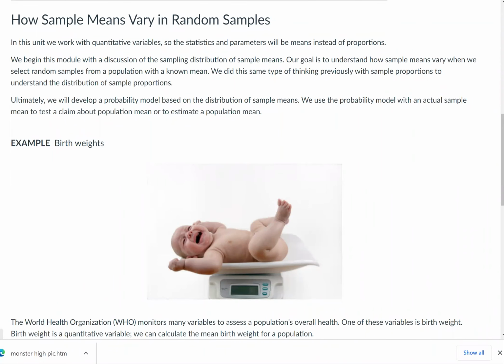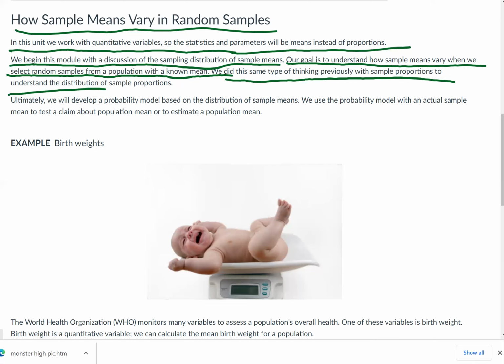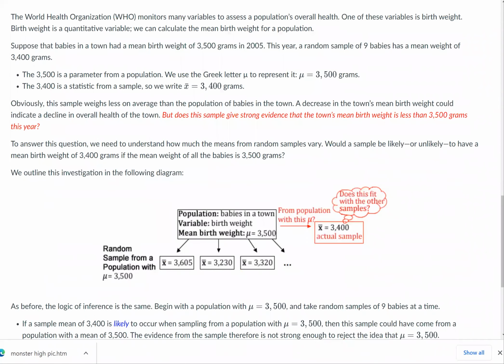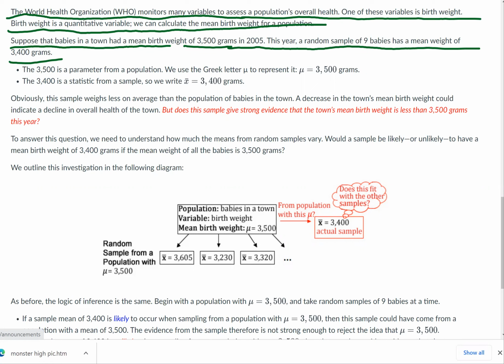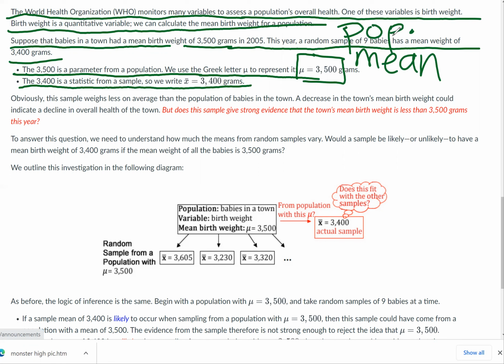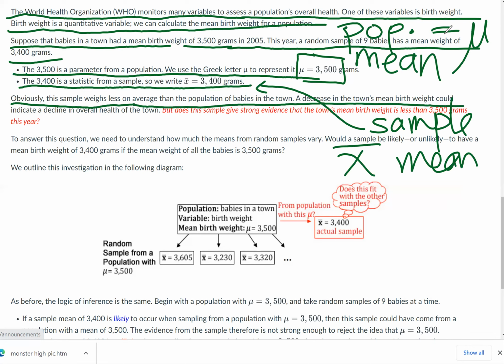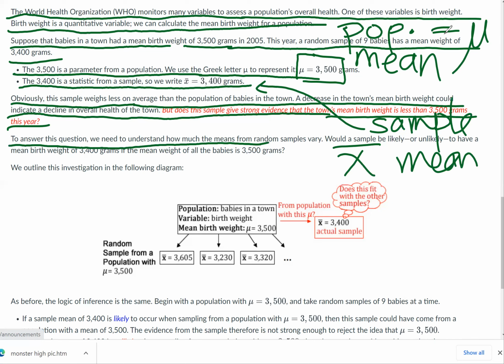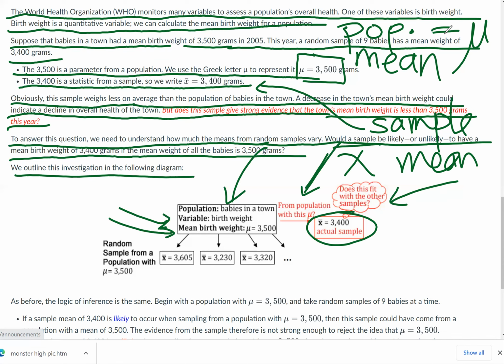Module 20 1 of 12 part 1